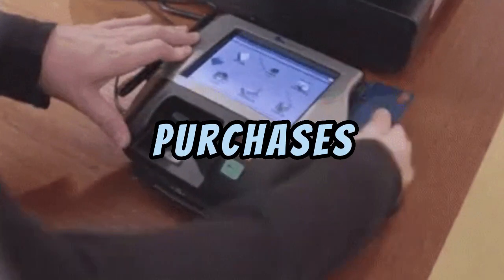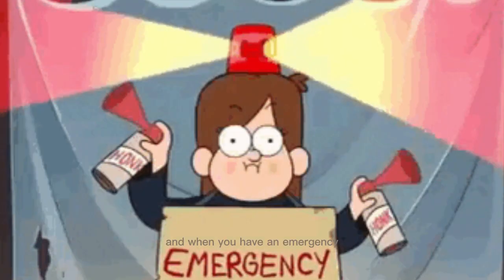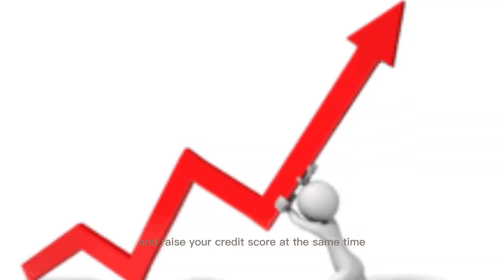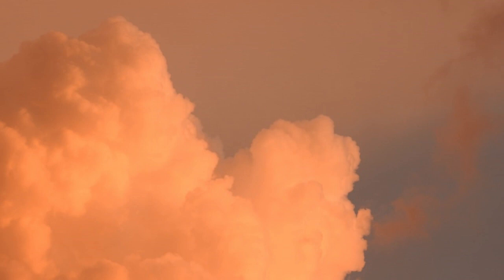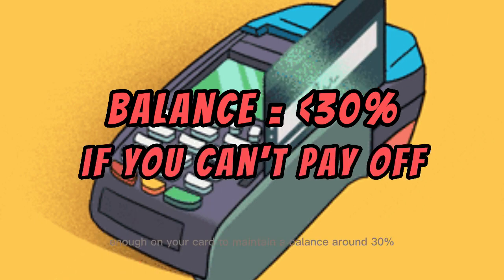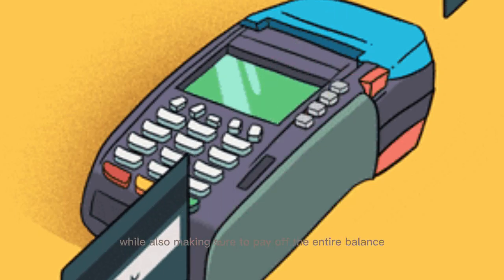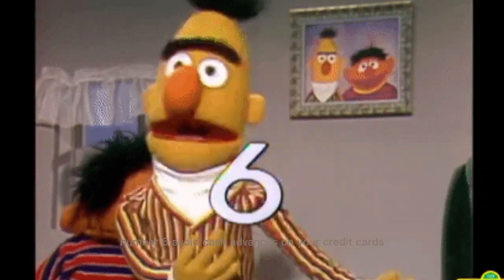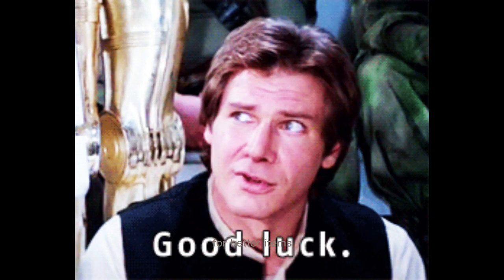WHAT A CREDIT CARD OWNER SHOULD TELL YOU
Must-Know tips that can help you at ease

 🔍Discover and Develop yourself through our ways and tips to make it better!

ABOUT US:
WebyTube is a part of WebyNetwork that provides laser-focused content on personal & financial development of individuals who wish to grow to the next level in life.

Our goal is to provide the content in a simple and easy format for anyone to digest and add value to their day to day life.

You can also show some love and support by visiting our store at:

WANT MORE TIPS? Finzova is dedicated to providing you with the education, tools & information you need to get to the next level in your financial journey. You can also visit us for more articles

WANT TO GROW YOUR BUSINESS? Saleslogy helps local small businesses to grow their sales by connecting with local potential customers.

BOOST YOUR WEBSITE TRAFFIC! Repulogy is an online reviews and reputation management platform. Designed to help small to big businesses to get more frictionless reviews for their business & build a solid online reputation.